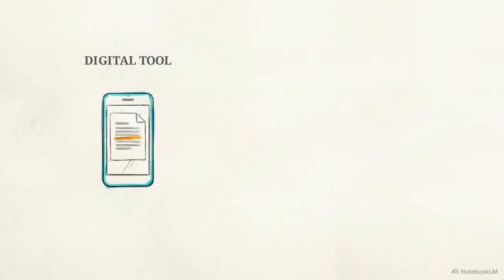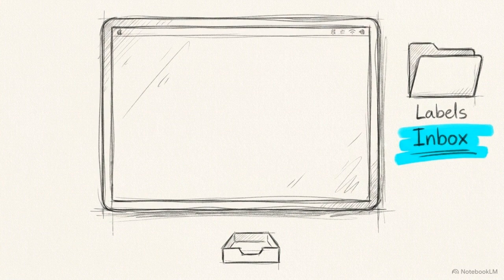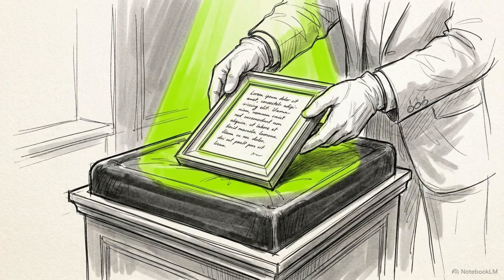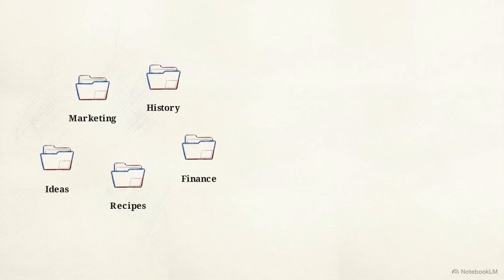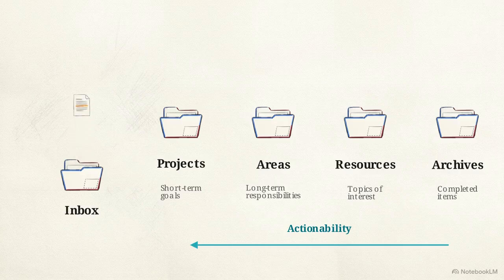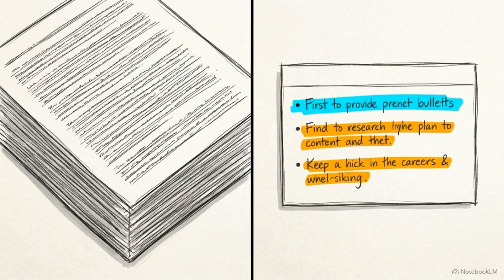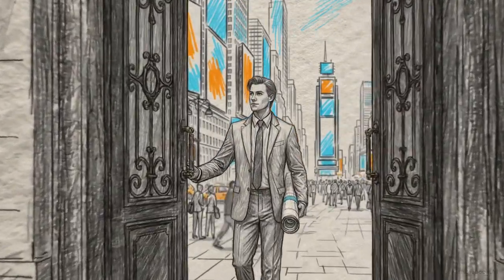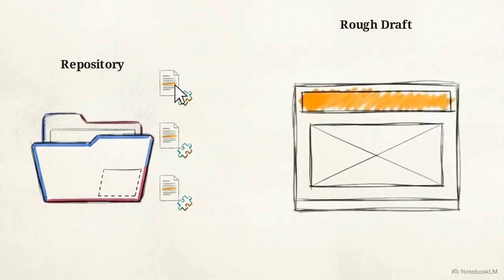Mental clarity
Most people are not struggling because they lack intelligence.
They are struggling because their minds are overloaded.
In a world filled with notifications, distractions, endless information, and constant comparison, mental clarity has become one of the most valuable skills you can develop.
This video explores the powerful connection between Mental Clarity, Discipline, and Consistency and how these three forces can help you think better, make stronger decisions, and create a more focused and purposeful life.
Mental clarity is not about having fewer problems. It's about knowing what truly deserves your attention. When your mind becomes clear, your actions become intentional. When your actions become intentional, consistency becomes easier. And when consistency becomes a habit, extraordinary results begin to emerge.
Topics Covered:
Why modern life creates mental overload
The psychology of overthinking
Mental clarity vs mental noise
How discipline creates focus
The power of simplifying your life
Building a clear decision-making framework
Why consistency builds confidence
Eliminating distractions and unnecessary stress
Creating a focused and purposeful life
Key Lessons:
✅ Clarity comes from eliminating the unnecessary
✅ Discipline reduces confusion through action
✅ Consistency creates confidence and momentum
✅ Focus grows when distractions are removed
✅ Small daily improvements lead to major life changes
The quality of your life is largely determined by the quality of your thoughts. Learn to think clearly, act deliberately, and remain consistent long enough for your efforts to compound.
Seek Clarity. Practice Discipline. Stay Consistent.